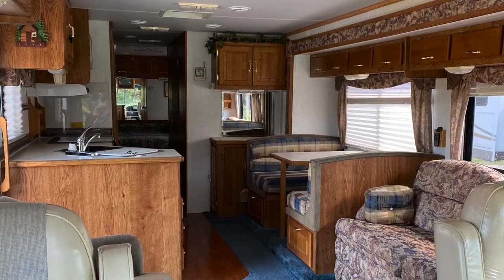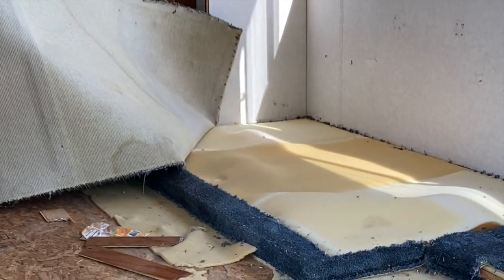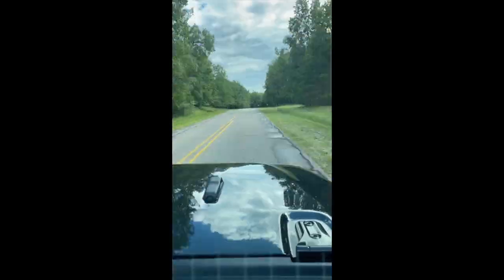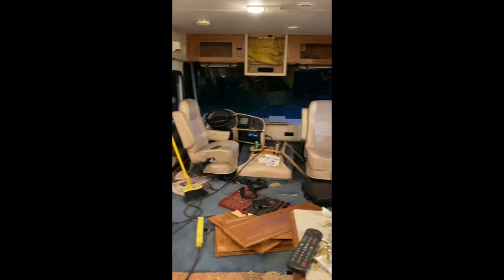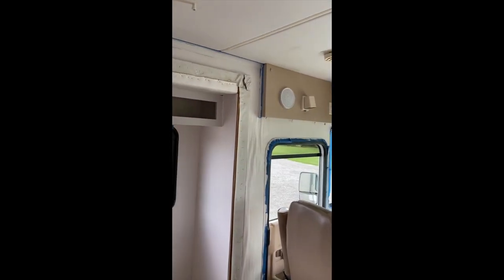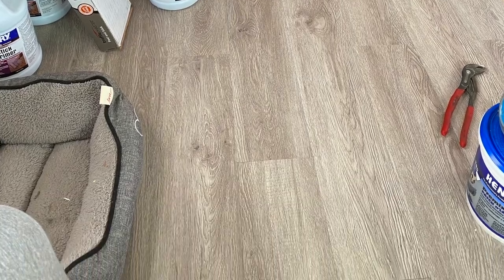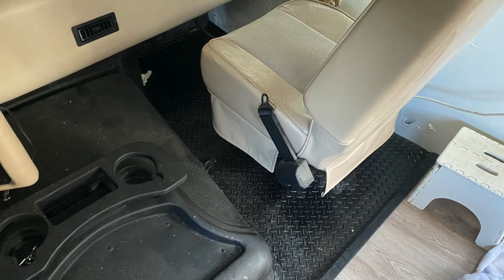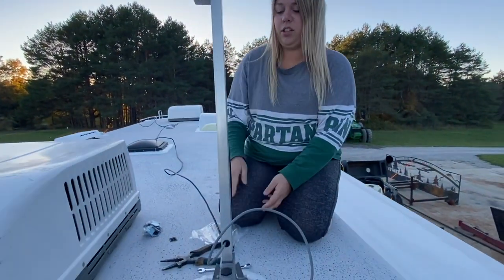RV RENOVATION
We bought and renovated a motorhome!